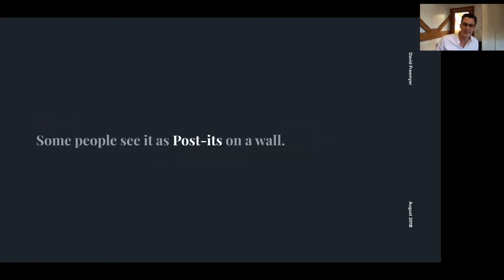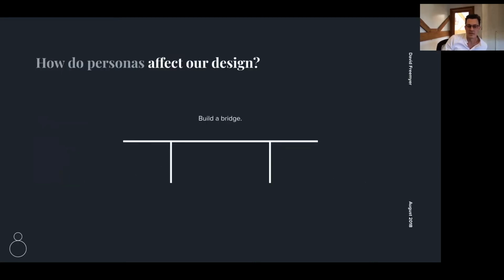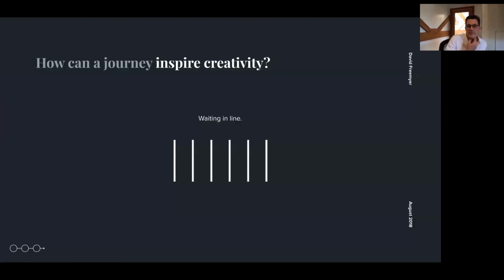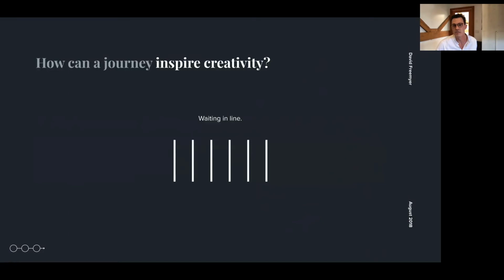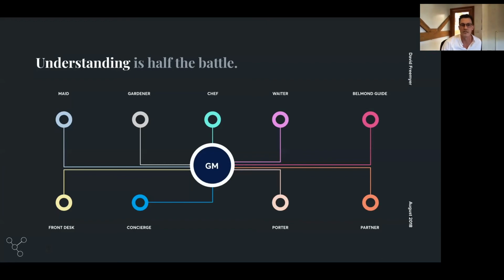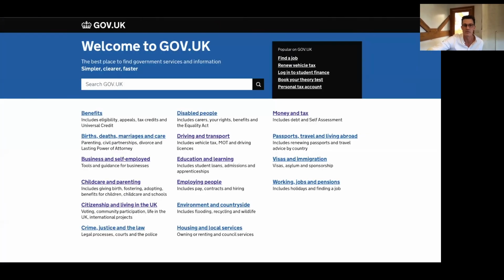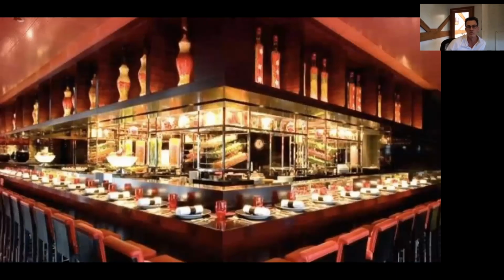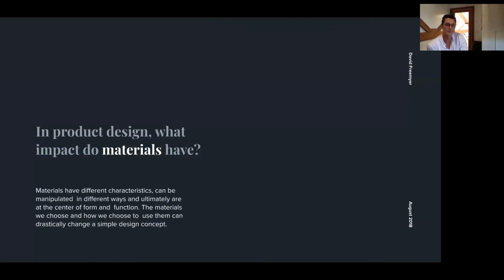Lunch + Learn - Service Design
Our first guest lunch and learn! David Freemyer from Blank Page Studio talks about service design. David shares with us some insights, examples and use cases.